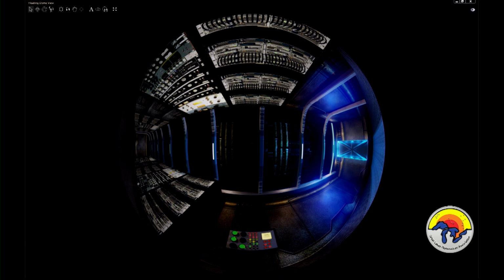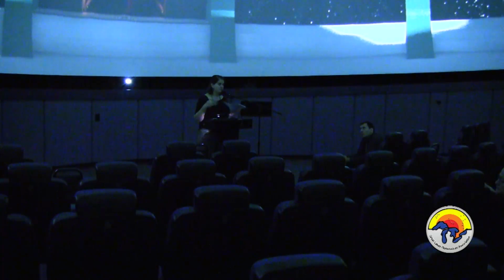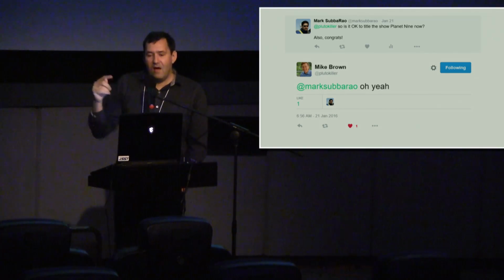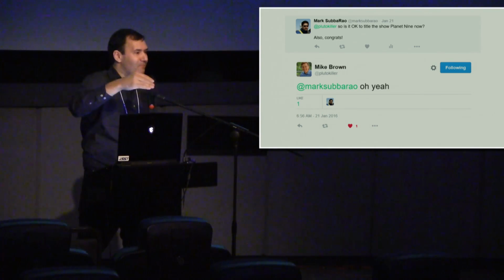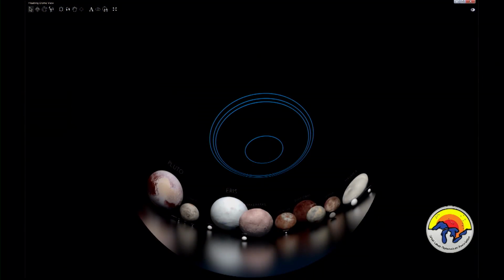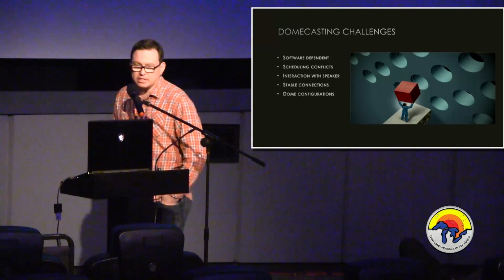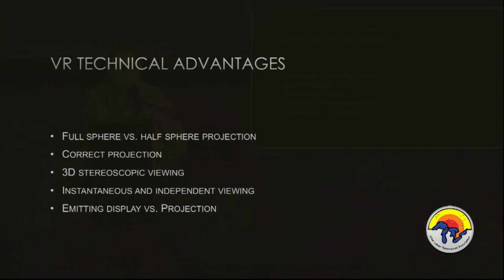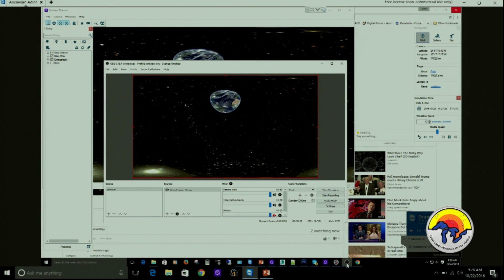GLPA Conference 2016: Paper Session